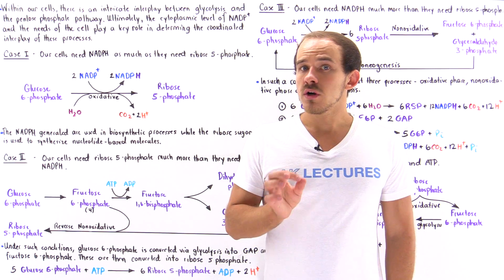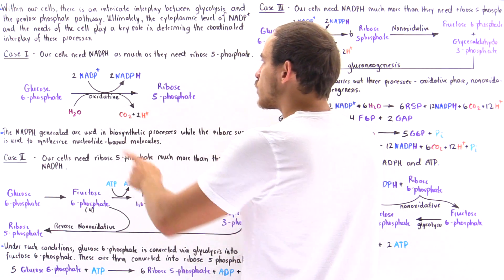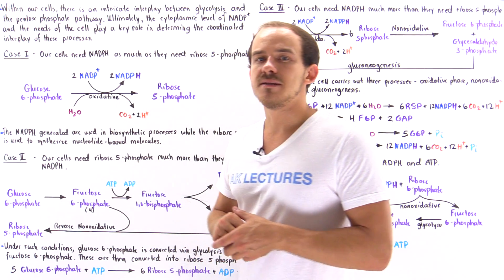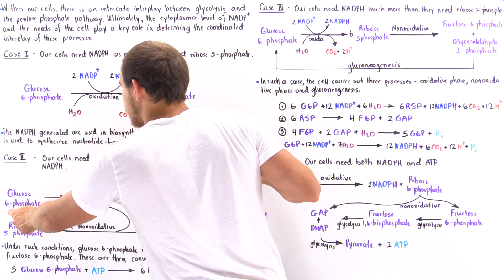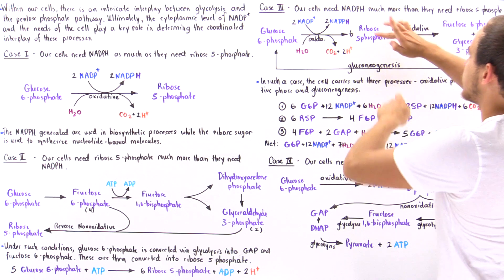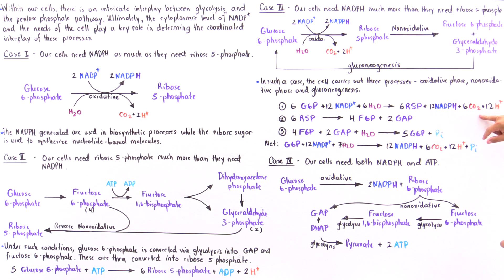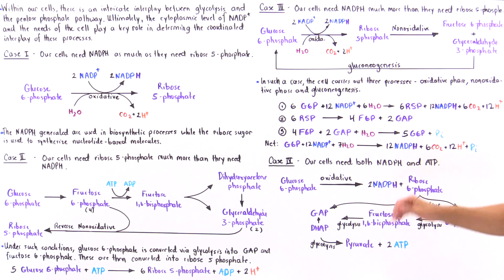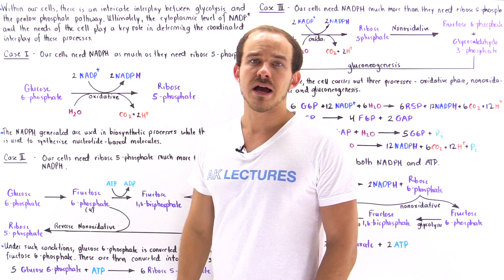Interplay of Glycolysis and Pentose Phosphate Pathway